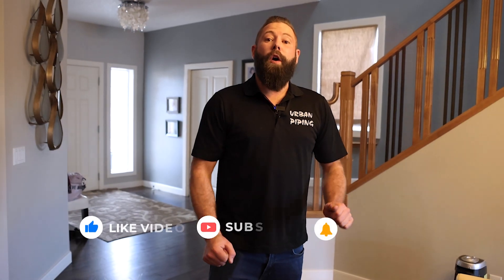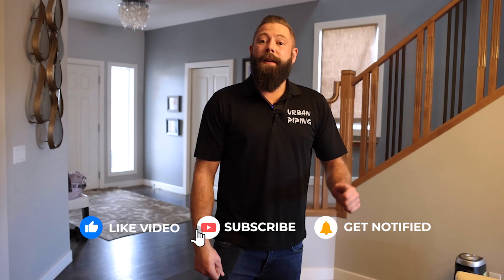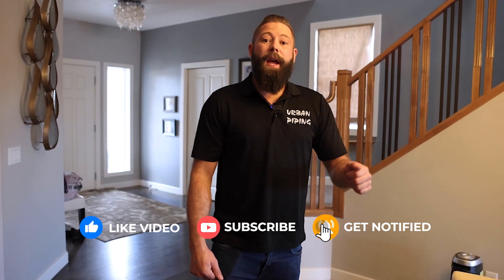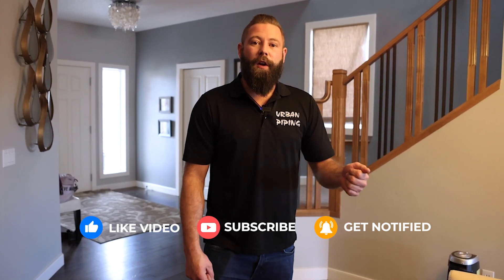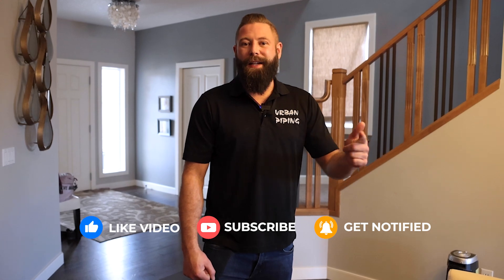Plastic vs. Brass Fittings: The Poly B Replacement Dilemma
Discover why Urban Piping prefers plastic fittings over brass in Poly B replacement projects. Graham explains the risks associated with brass fittings, sourced predominantly from China, and emphasizes the consistency and reliability of American-made plastic fittings. Join us to learn why quality control matters in plumbing solutions. 🛠️🔍

Poly B Replacement Offices in Canada:

Calgary Head Office:
160 Quarry Park Blvd Suite 300
Calgary, AB T2C 3G3

Vancouver:
4170 Still Creek Dr Suite 200,
Burnaby, BC V5C 6C6

Edmonton:
10050 – 112th Street, Suite 904,
Edmonton, AB T5K 2J1